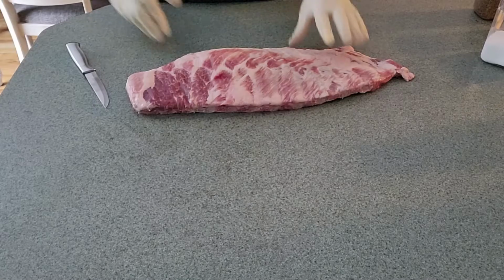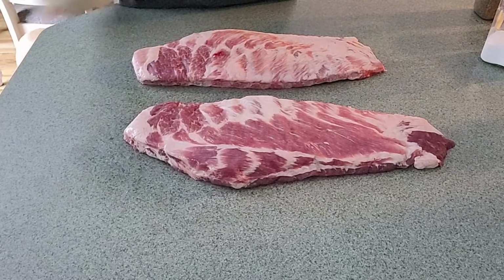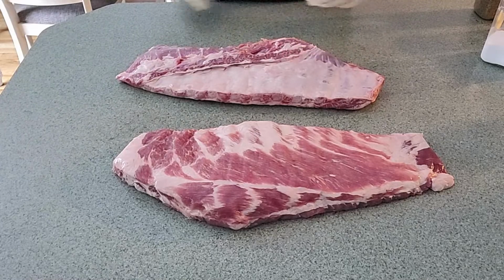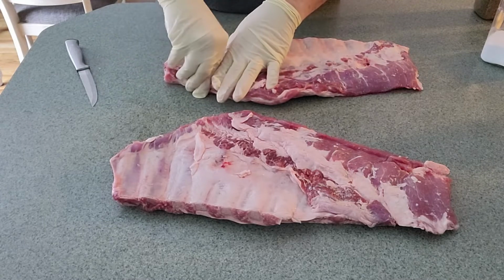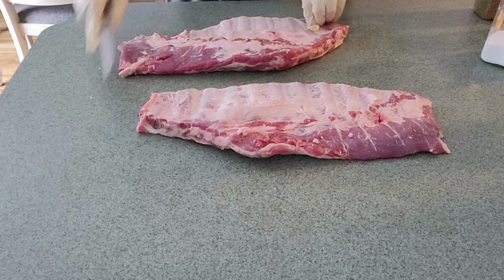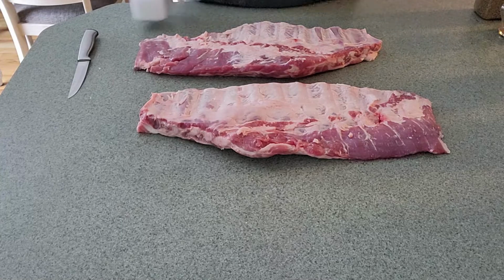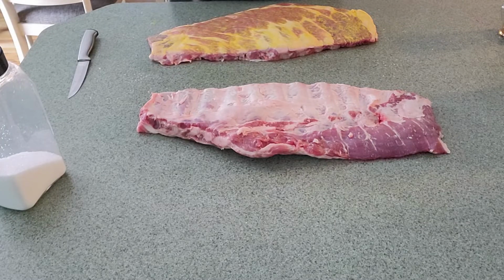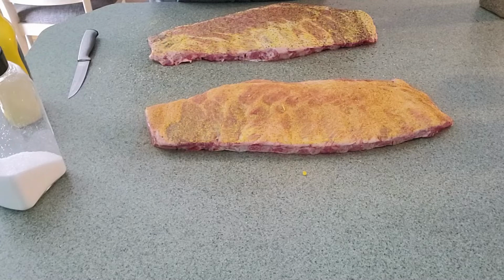Amazing Smoked Spare Ribs made on Franklin BBQ Offset Smoker!! - Part 1 - Trim and Rub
How to make the most amazing spare ribs. How do I get my ribs ready for the smoker? Should I trim my ribs? What rub is best for ribs? I answer all these questions in the simplest way I know how.